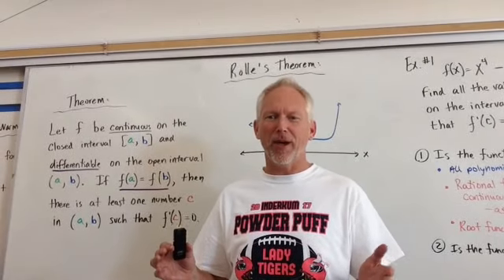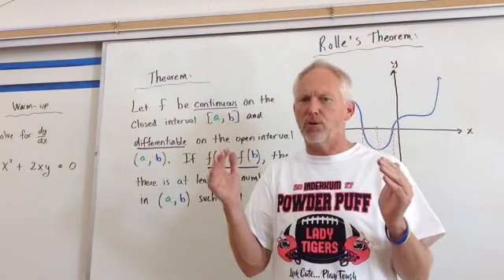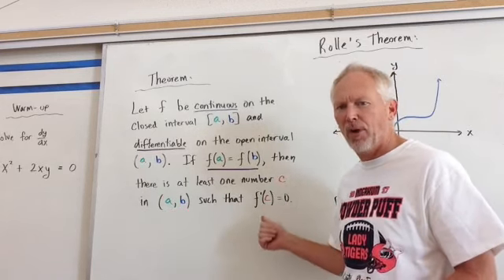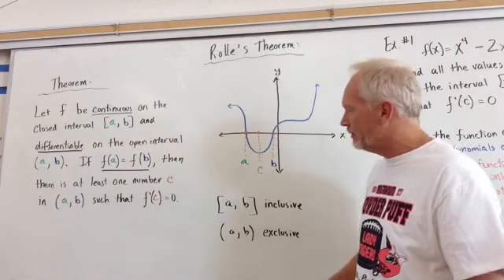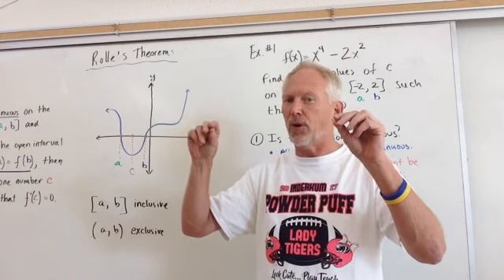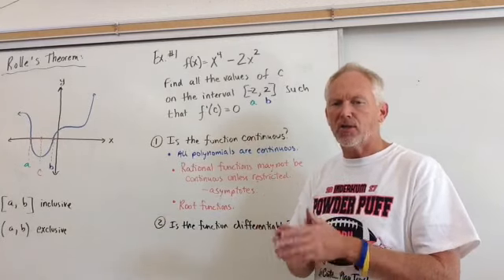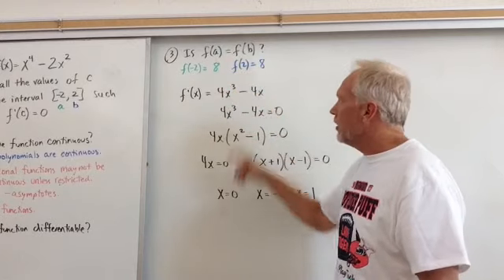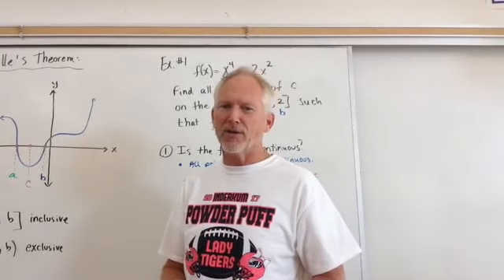Rolle's Theorem - with example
This video introduces the concept of Rolle's Theorem and its applications. Learn the criterion for the use of Rolle's Theorem and how to solve these problems. Examples are shown and explained. Check out more math videos and a breakdown of weekly lessons on my